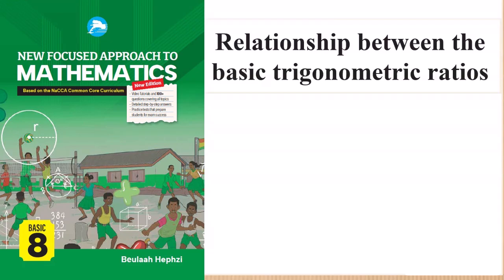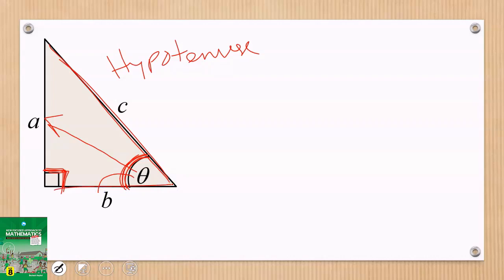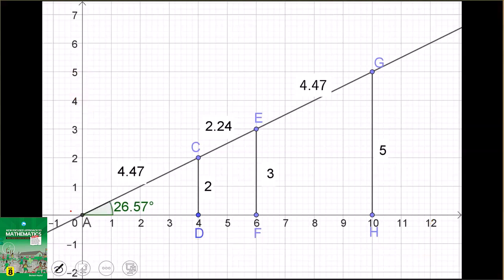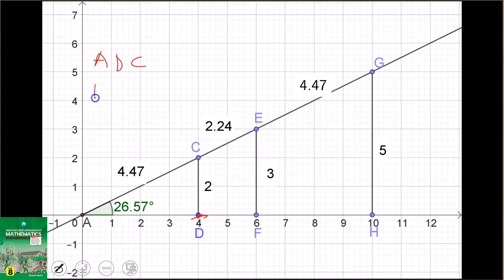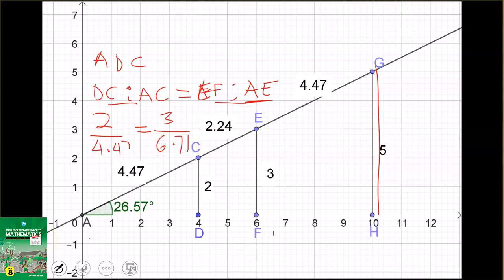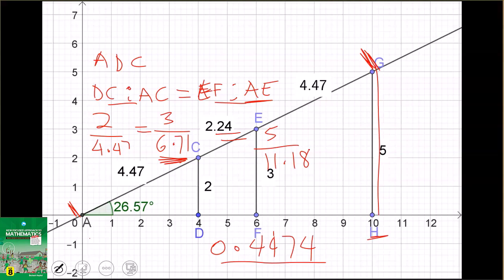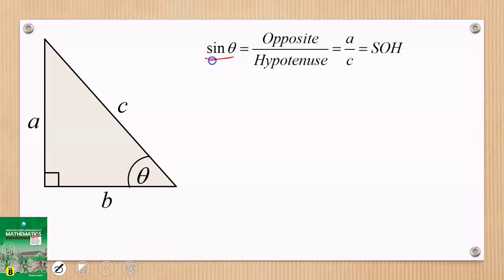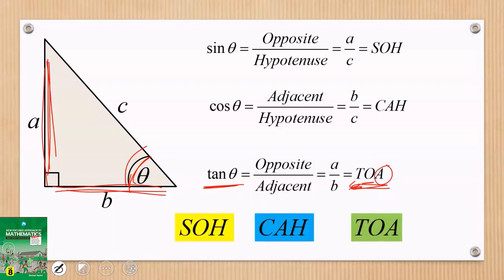Relationshiop between basic trigonometric ratios SOH CAH TOA